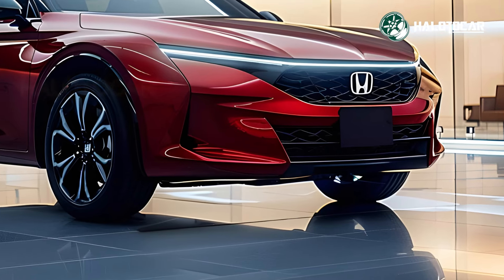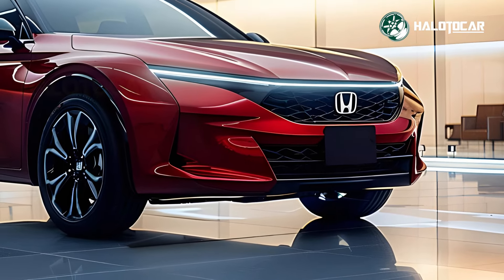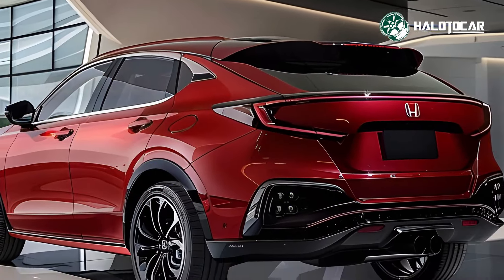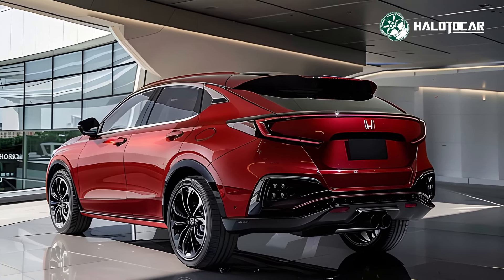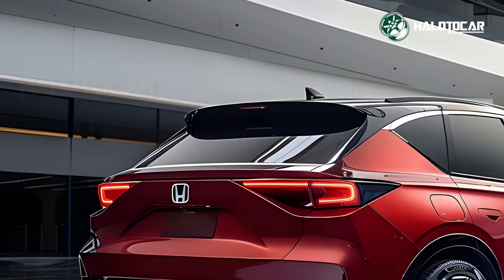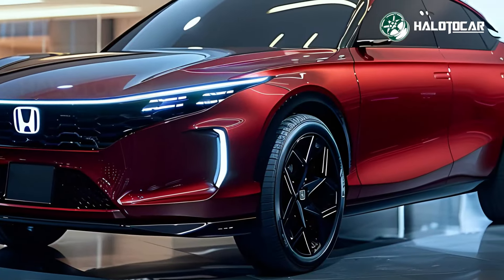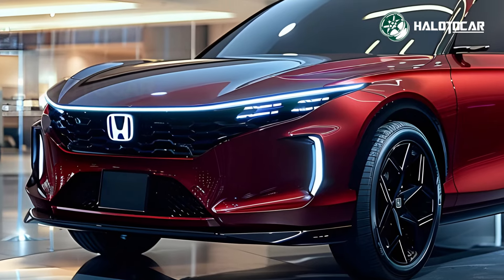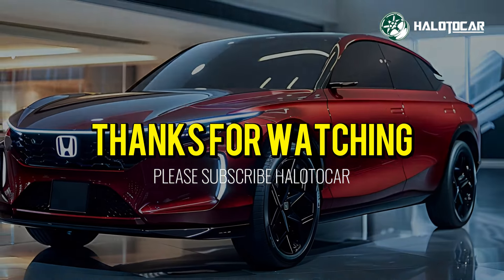First Look! All New 2025 Honda ZR-V Full Hybrid - The Most Popular Mid-Size SUV!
Presenting the brand new 2025 Honda ZR-V Full Hybrid, the most anticipated mid-size SUV of its kind, we are thrilled to offer you a unique first look. Let's take a closer look at what makes this SUV so special, including all the cutting-edge technology and stunning design details.

An aggressive and contemporary design that seamlessly blends form and function is on display in the 2025 Honda ZR-V Full Hybrid. Its bold LED headlights, angular front grille, and streamlined body make it an intimidating vehicle. Its aerodynamics have been improved, which has led to higher fuel efficiency and performance, and the new design makes it seem better.

The latest hybrid technology from Honda powers the ZR-V Full Hybrid. A potent internal combustion engine and an electric motor work together in this state-of-the-art technology to provide rapid acceleration, silky smooth handling, and remarkable fuel efficiency. This vehicle is ideal for both short trips around town and longer road trips thanks to its hybrid powertrain, which combines the advantages of both conventional and electric propulsion.

The 2025 ZR-V's cabin is opulent and technologically advanced, making for an exceptionally pleasant and convenient ride. A sophisticated entertainment system, cutting-edge connectivity, and safety features combine to produce an atmosphere that is at once fashionable and functional. Everyone from families to intrepid explorers to regular commuters will find the perfect seat arrangement in this roomy vehicle.

Last but not least, the mid-size SUV market is ripe for the taking with the brand-new 2025 Honda ZR-V Full Hybrid. The ZR-V will astound with its state-of-the-art appearance, sophisticated engineering, and outstanding capabilities. Much obliged for your time.